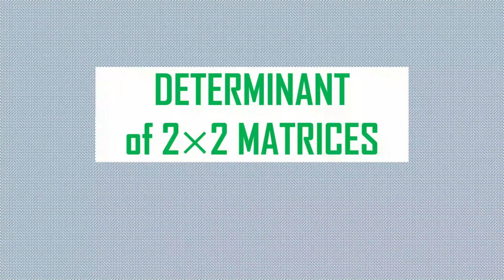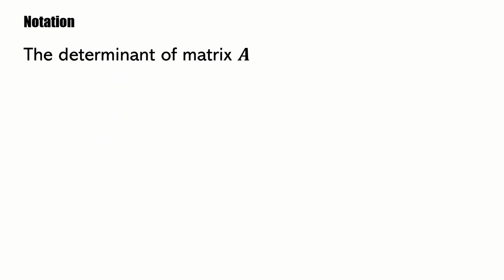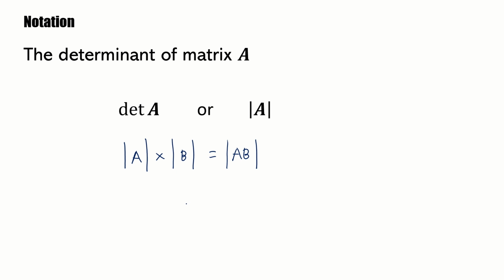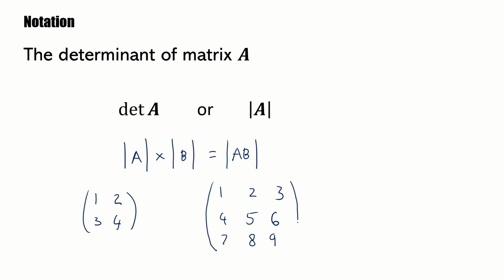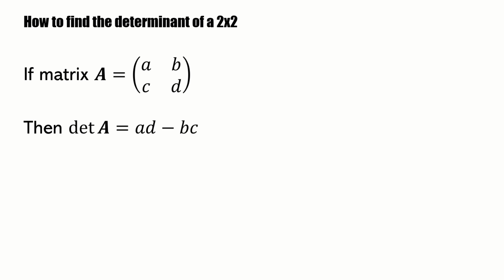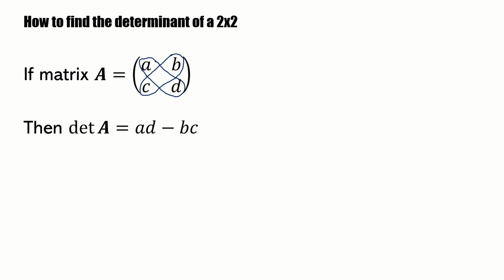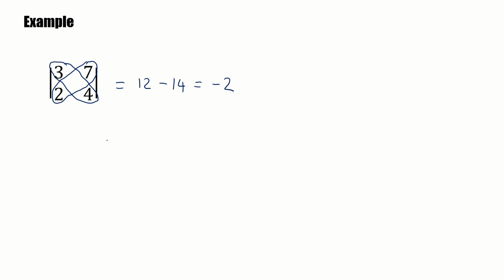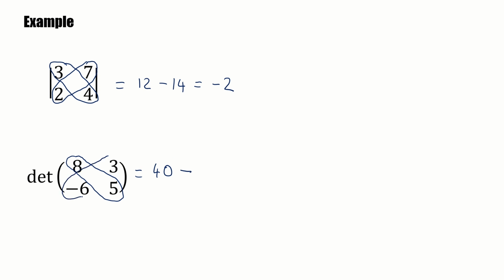Determinant of a 2x2 Matrix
Looking at how to find the determinant of a 2x2 matrix.